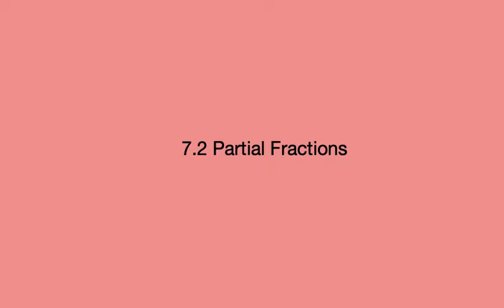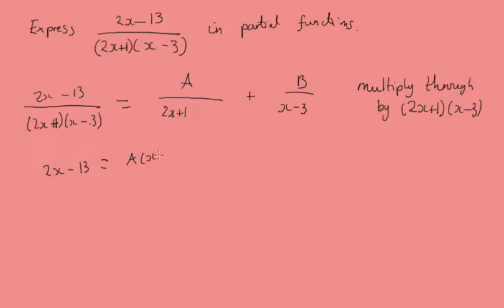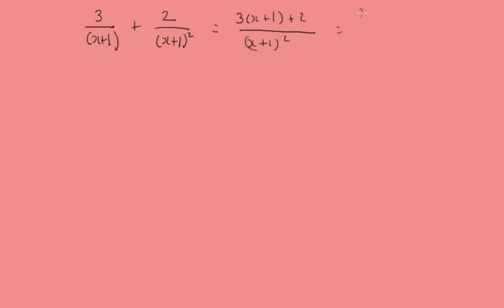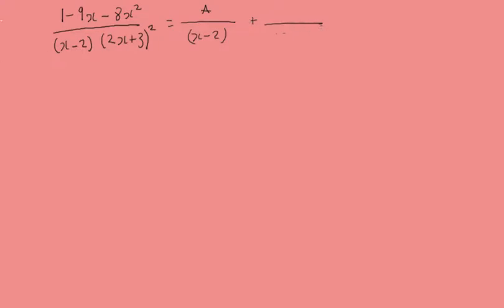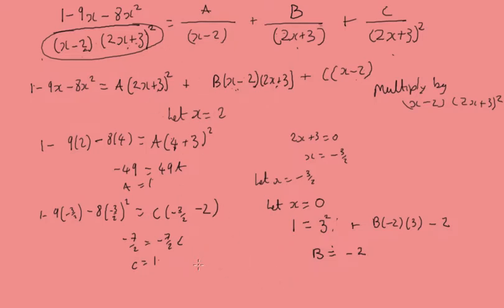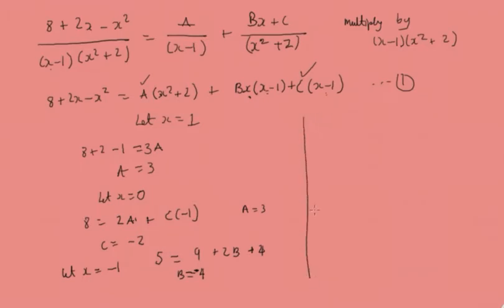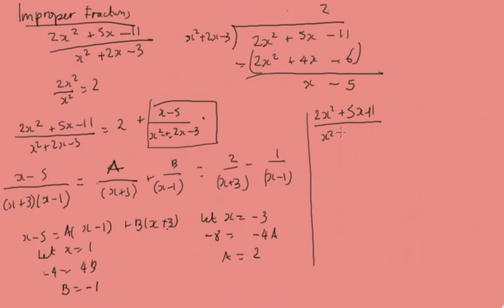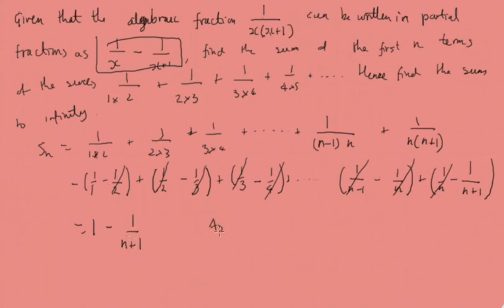7.2 Partial Fractions